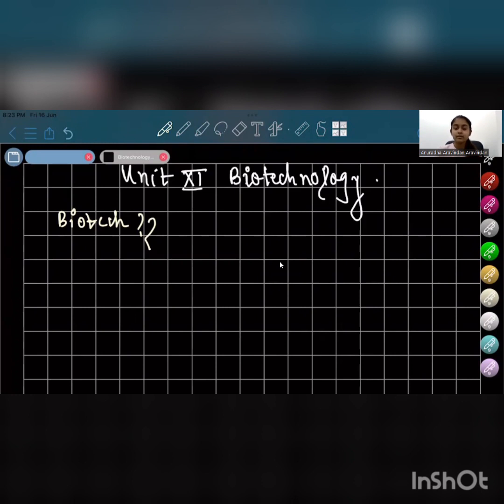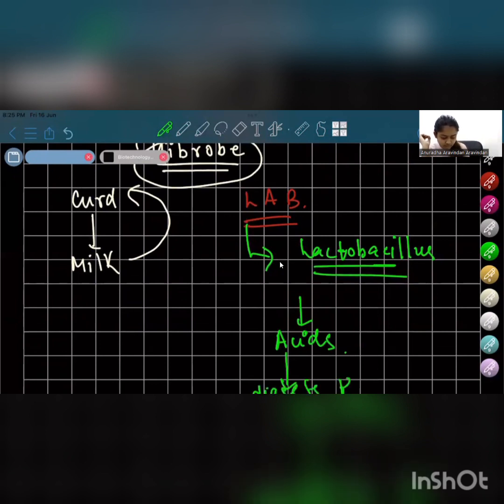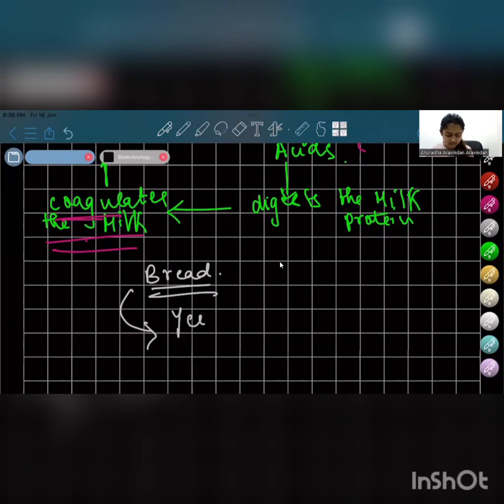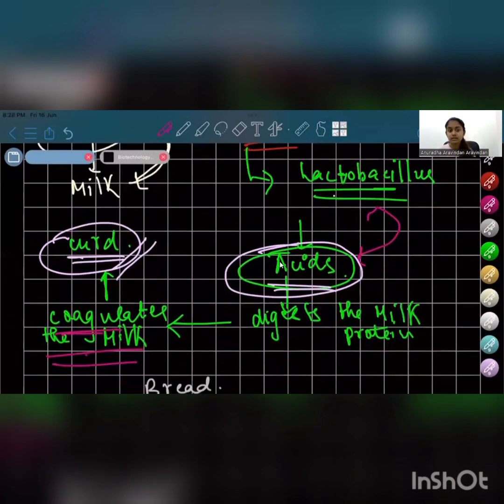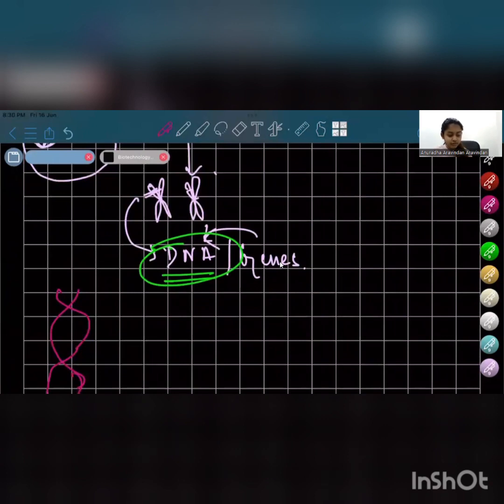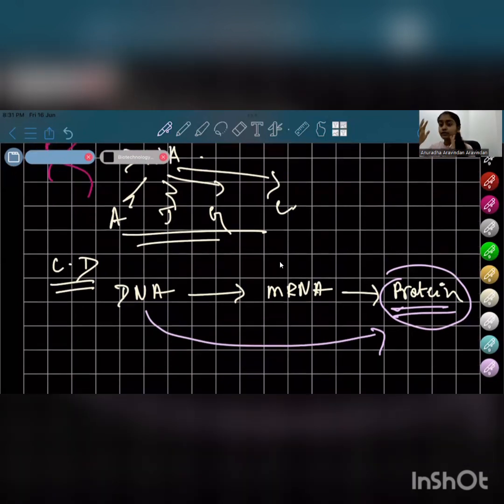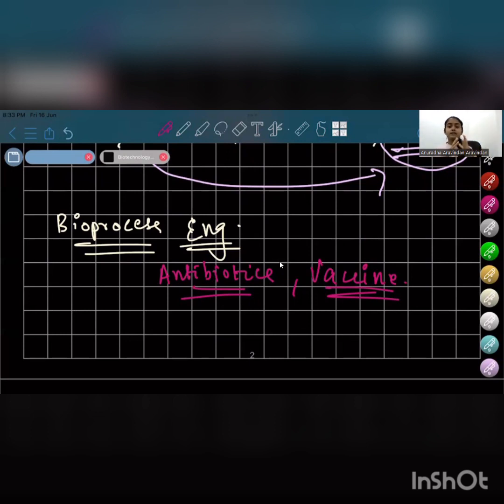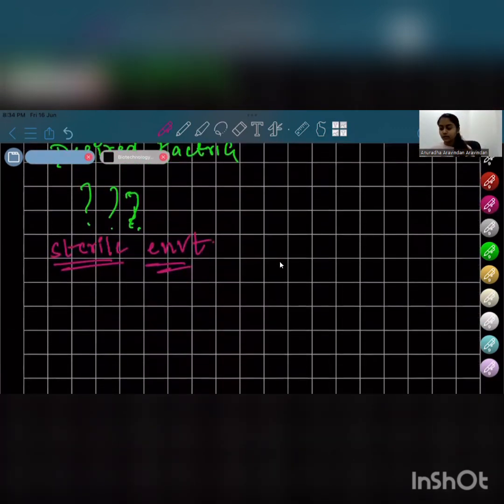Class 12 l Biotechnology l NCERT l Part 1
You can find here biotechnology class 12 NCERT Explanation. If any doubts pls write in the comments section.